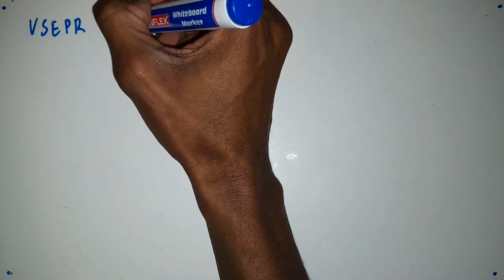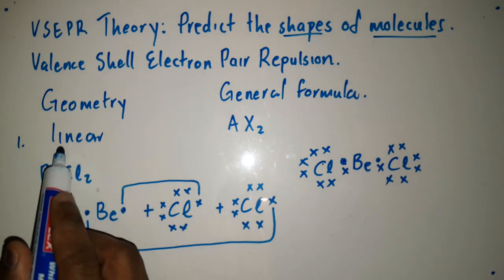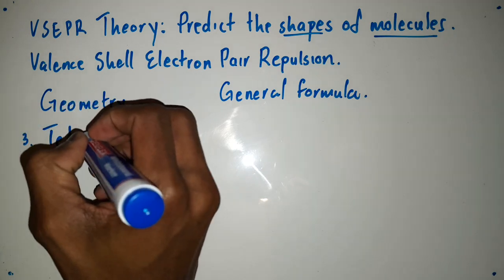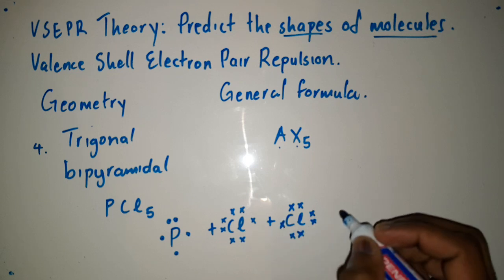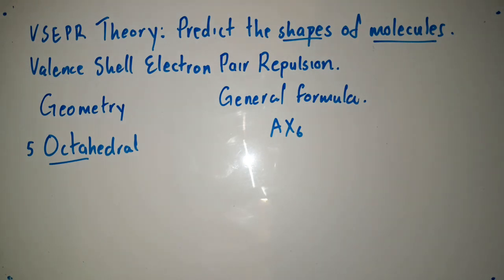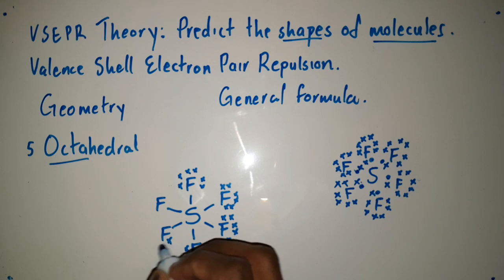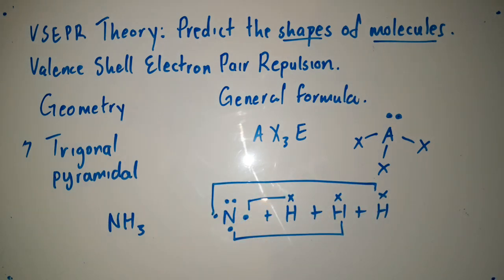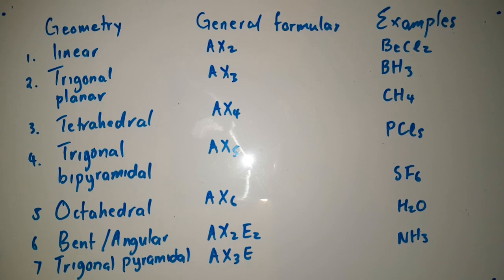VSEPR Theory Gr11 Physical Sciences